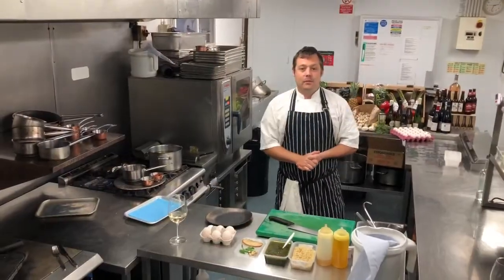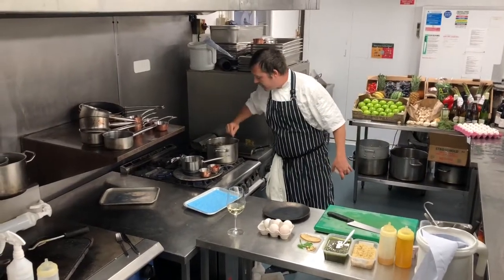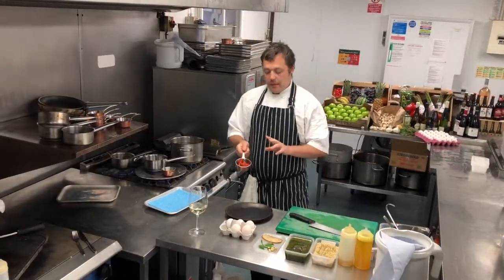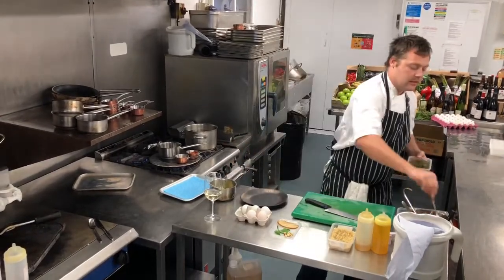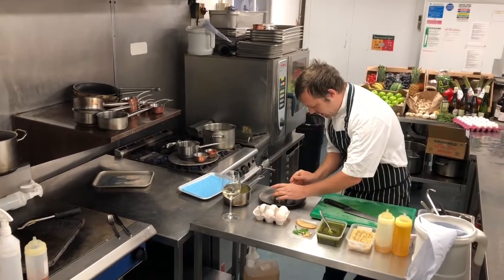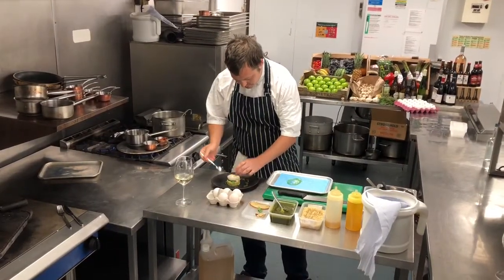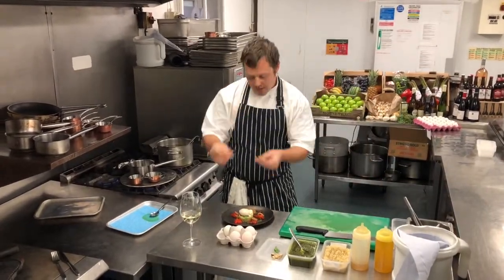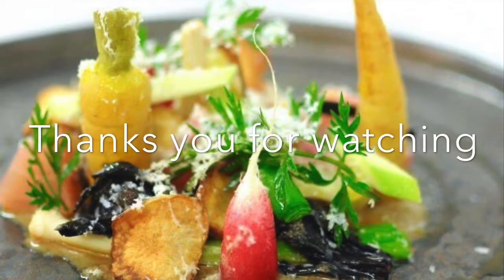Poached Duck Egg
Quinoa, roasted red pepper, wild garlic pesto